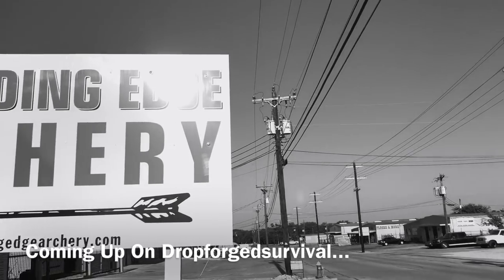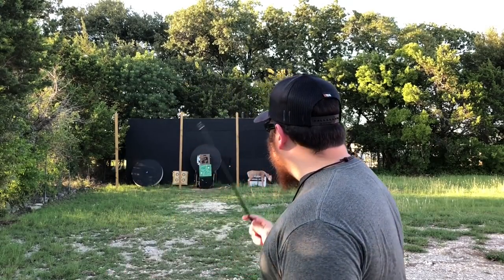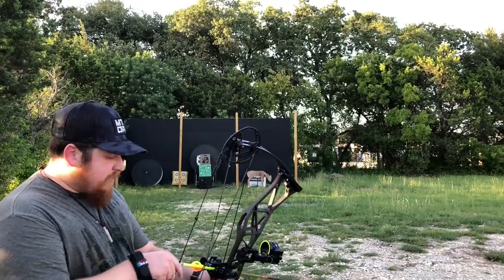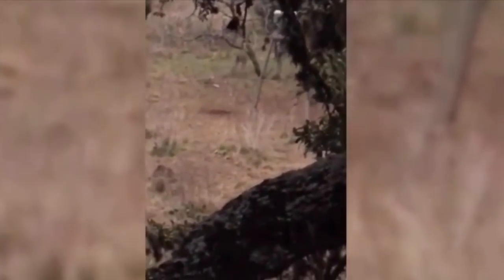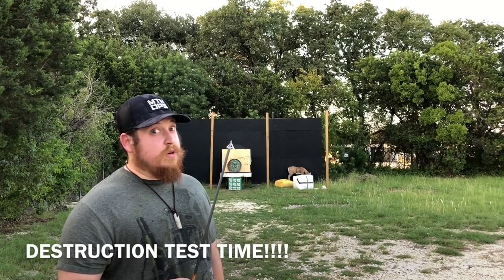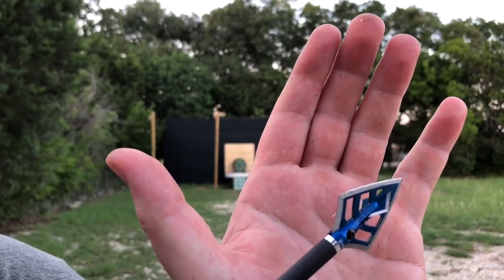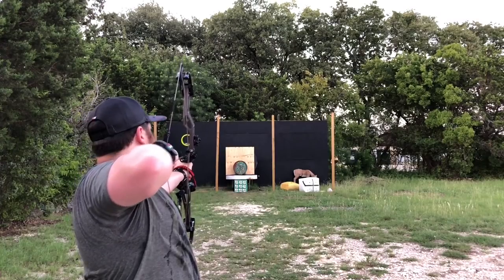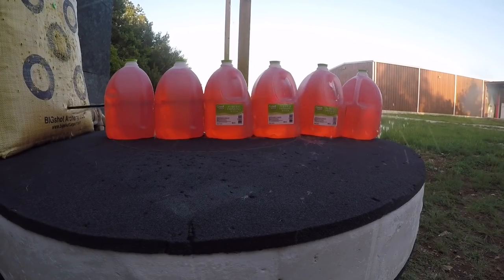INSANE! Hunting Broadheads vs 50 Gallon Steel Drum!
Which Archery Hunting Broadhead Passed the Ultimate Test vs A 50 Gallon Steel Drum Lid?

Muzzy Trocar 100 Grain
Muzzy Trocar HB Hybrid 4 Blade
Ramcat 100 Grain Broadhead
Ramcat 125 Grain Broadhead
RAGE Trypan 100 Grain Broadhead
Rage Hypodermic 100 Grain
Steel Force Phat Head 100 Grain
Steel Force Talon 100 Grain
DRT Nap 100 Grain Broadhead

Our Youtube Channel Camera Gear & Equipment:

Benro Aero 7 Profession Tripod
Godox 64 Small LED Lights
Viltrox L116T Big LED Light
Joby Gorilla Pod Pro Video Kit